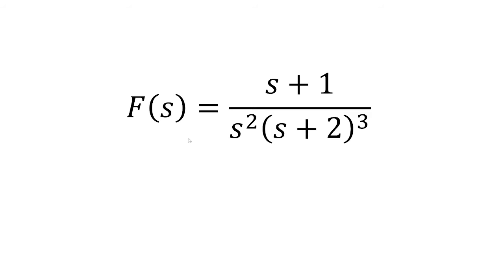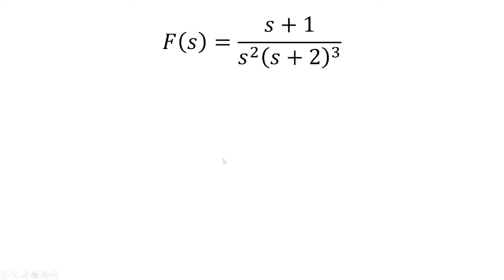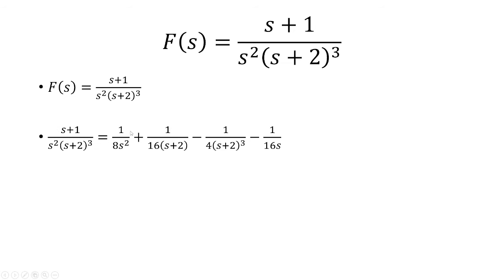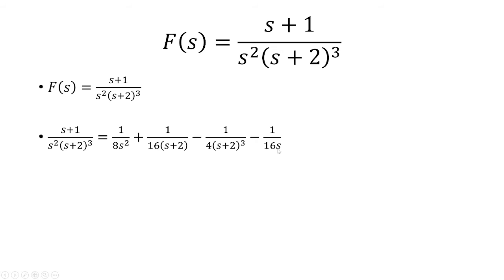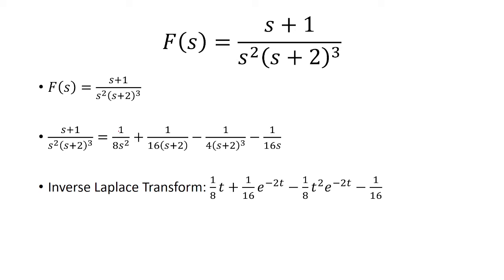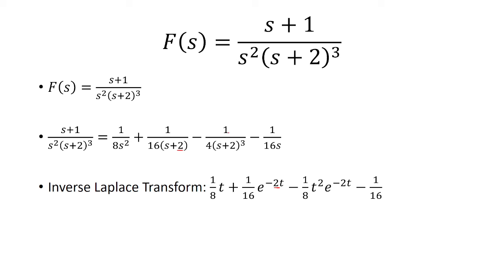Inverse Laplace Transform 𝐹(𝑠)=(𝑠+1)/(𝑠^2 (𝑠+2)^3 )